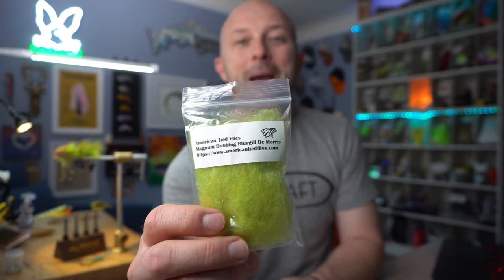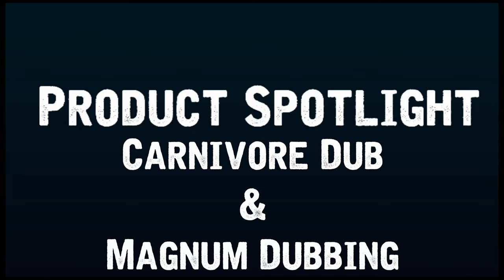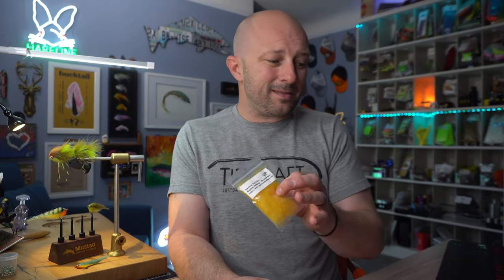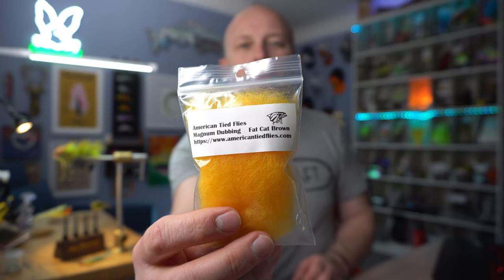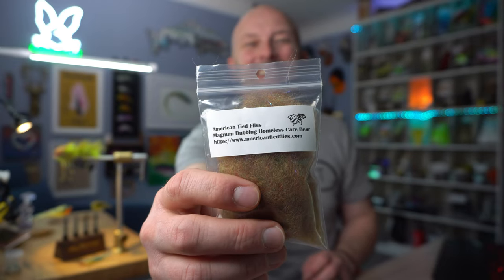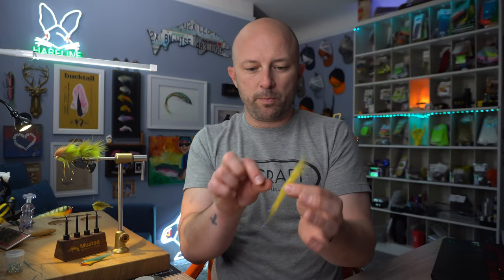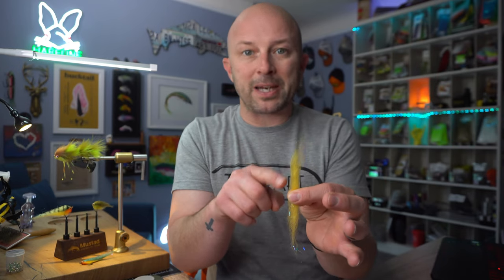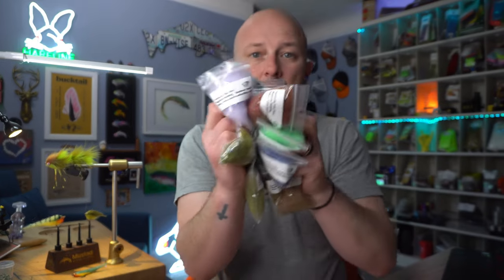Product Spotlight - Carnivore Dub & Magnum Dubbing